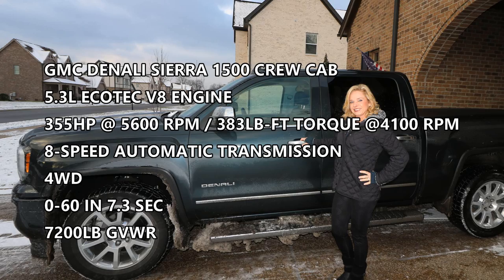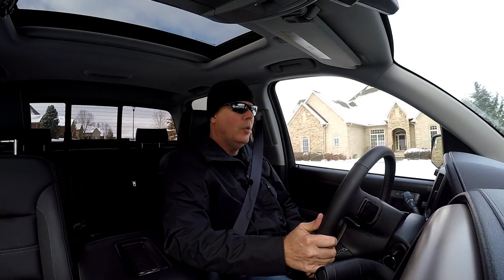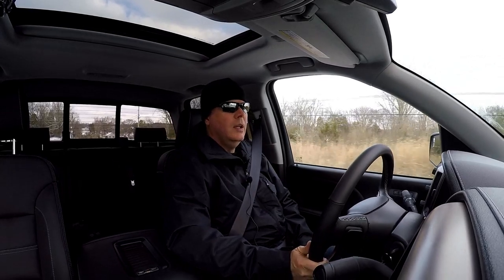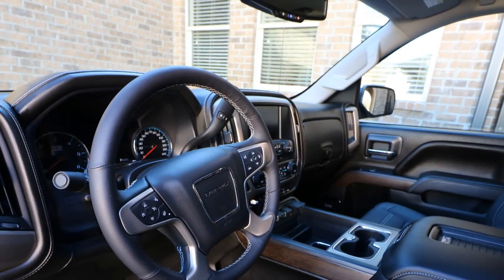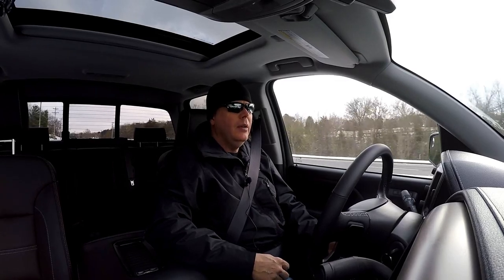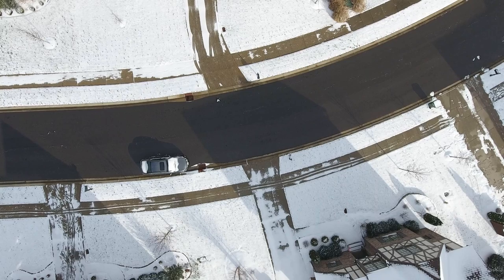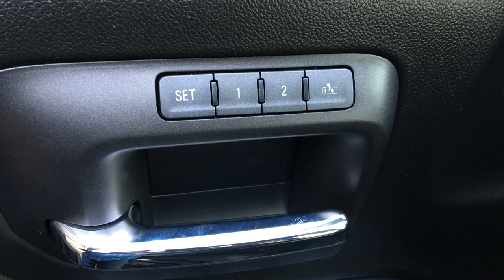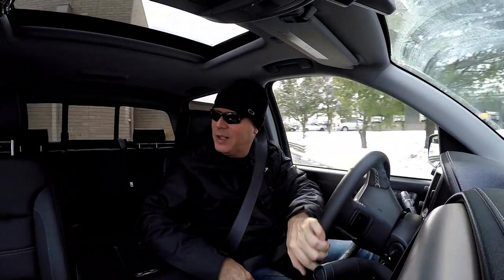2017 GMC Denali Sierra 1500, an Owner's Perspective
We review the latest addition to our fleet, the 2017 GMC Denali Sierra 1500. Includes the 1st footage from our new Phantom4! Tell us what you think!